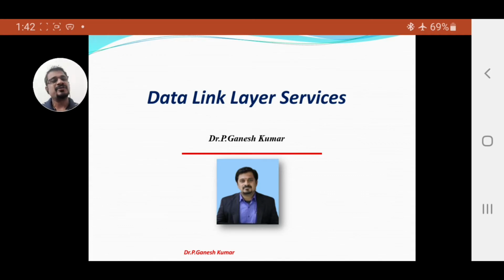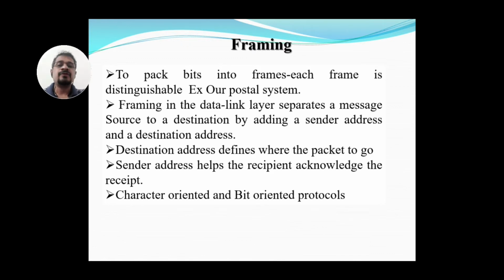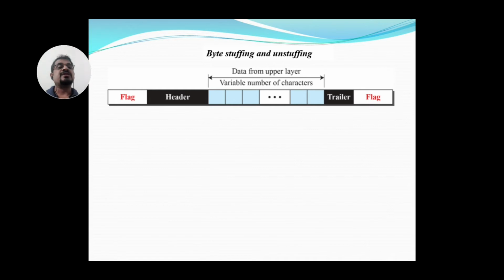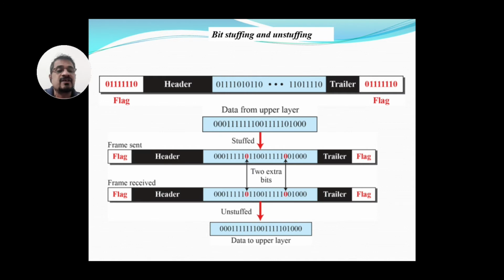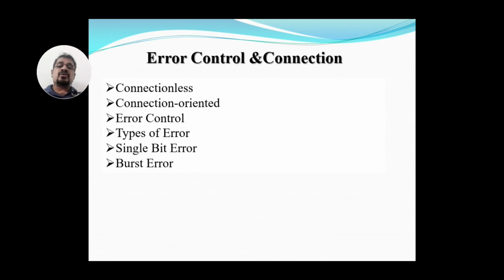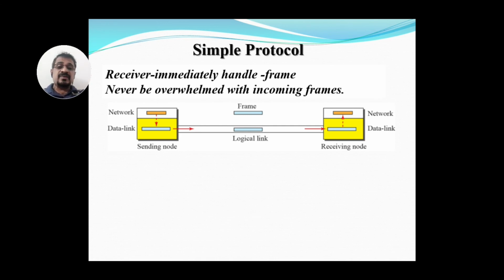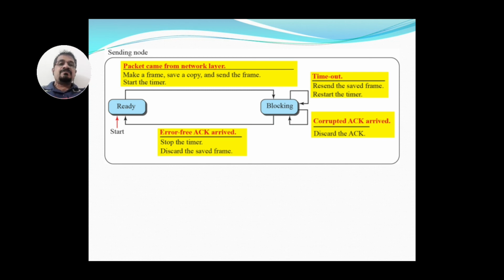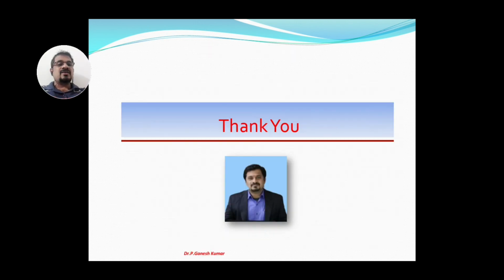Data Link Layer(DLC) Services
This video explain about data link layer services in detail.
Also discuss about important functions of data link layer like node to node data movement, framing, error control and flow control.Detail about error and flow control protocols like Simple protocol, Stop and wait protocol,Go back N Protocol and selective repeat protocol with easy diagrammatic explanation of data movements and acknowledgements finally explained about bit and byte stuffing and piggybacking concepts in data link layer protocols.